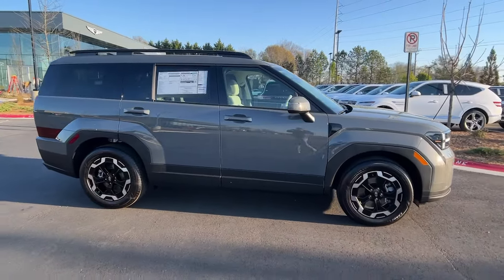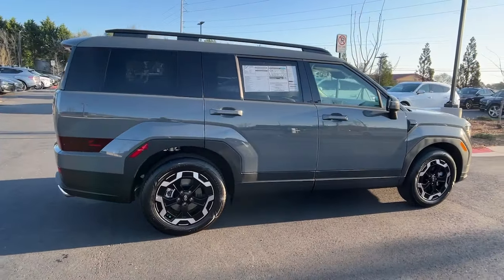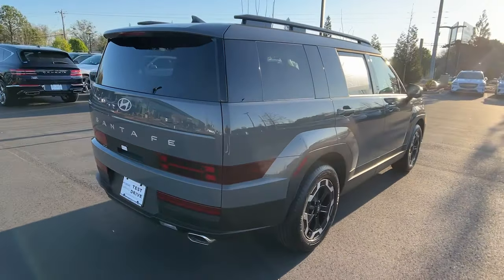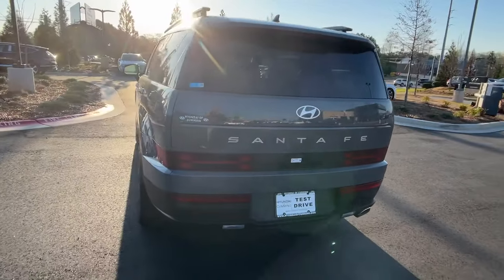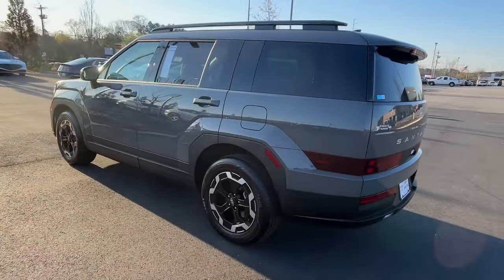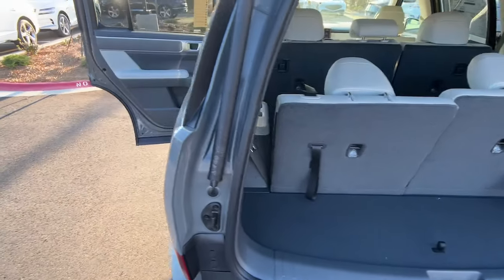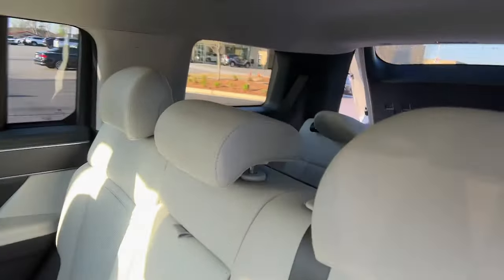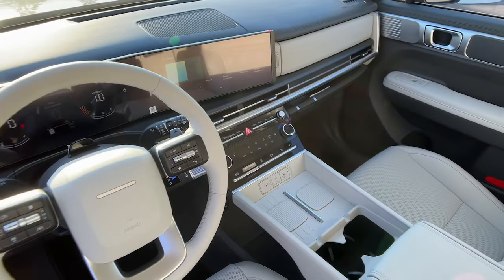2024 Hyundai Santa_Fe Cumming, Big Creek, Milton, Sugar Hill, Johns Creek, GA HC019208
Hampton Gray New 2024 Hyundai Santa_Fe SEL available in Cumming, Georgia at Hyundai of Cumming. Servicing the Cumming, Big Creek, Milton, Sugar Hill, Johns Creek, GA area.

Gray Artificial Leather 18 x 7.5J Alloy Wheels 3rd row seats: bench 4-Wheel Disc Brakes 6 Speakers ABS brakes Air Conditioning Alloy wheels AM/FM radio: SiriusXM Apple CarPlay & Android Auto Auto High-beam Headlights Automatic temperature control Axle Ratio: 3.316 Brake assist Bumpers: body-color Carpeted Floor Mats Delay-off headlights Driver door bin Driver vanity mirror Dual front impact airbags Dual front side impact airbags Electronic Stability Control Emergency communication system Exterior Parking Camera Rear First Aid Kit Four wheel independent suspension Front anti-roll bar Front Bucket Seats Front Center Armrest Front dual zone A/C Front reading lights Fully automatic headlights Heated door mirrors Heated Front Bucket Seats Heated front seats H-Tex Leatherette Seat Trim Illuminated entry Knee airbag Leather steering wheel Low tire pressure warning Occupant sensing airbag Option Group 01 Outside temperature display Overhead airbag Overhead console Panic alarm Passenger door bin Passenger vanity mirror Power door mirrors Power driver seat Power Liftgate Power steering Power windows Radio: AM/FM/HD Display Audio Rear anti-roll bar Rear seat center armrest Rear side impact airbag Rear window defroster Rear window wiper Remote keyless entry Roof rack: rails only Security system Speed control Speed-sensing steering Split folding rear seat Spoiler Steering wheel mounted audio controls Tachometer Telescoping steering wheel Tilt steering wheel Traction control Trip computer Turn signal indicator mirrors Variably intermittent wipers Gray Artificial Leather.brHampton Gray 2024 Hyundai Santa Fe SEL 20/29 City/Highway MPGbrbrbrOption Group 01 Gray Artificial Leather 18 x 7.5J Alloy Wheels 3rd row seats: bench 4-Wheel Disc Brakes 6 Speakers ABS brakes Air Conditioning Alloy wheels AM/FM radio: SiriusXM Apple CarPlay & Android Auto Auto High-beam Headlights Automatic temperature control Axle Ratio: 3.316 Brake assist Bumpers: body-color Carpeted Floor Mats Delay-off headlights Driver door bin Driver vanity mirror Dual front impact airbags Dual front side impact airbags Electronic Stability Control Emergency communication system Exterior Parking Camera Rear First Aid Kit Four wheel independent suspension Front anti-roll bar Front Bucket Seats Front Center Armrest Front dual zone A/C Front reading lights Fully automatic headlights Heated door mirrors Heated Front Bucket Seats Heated front seats H-Tex Leatherette Seat Trim Illuminated entry Knee airbag Leather steering wheel Low tire pressure warning Occupant sensing airbag Outside temperature display Overhead airbag Overhead console Panic alarm Passenger door bin Passenger vanity mirror Power door mirrors Power driver seat Power Liftgate Power steering Power windows Radio: AM/FM/HD Display Audio Rear anti-roll bar Rear seat center armrest Rear side impact airbag Rear window defroster Rear window wiper Remote keyless entry Roof rack: rails only Security system Speed control Speed-sensing steering Split folding rear seat Spoiler Steering wheel mounted audio controls Tachometer Telescoping steering wheel Tilt steering wheel Traction control Trip computer Turn signal indicator mirrors and Variably intermittent wipers To Protect Your Safety we are currently offering Home Services:brbrVirtual Tour of Vehicle: We will use live interactive video chat to give you a virtual walk around of any vehicle we have in stock.brbrTest Drive at Home: We will bring the vehicle to your home for a no-obligation test drive.brbrLocal Home Delivery: If you buy a vehicle over the phone email text. (E-Contract?) We will deliver the vehicle to your home or a place of your choosing.